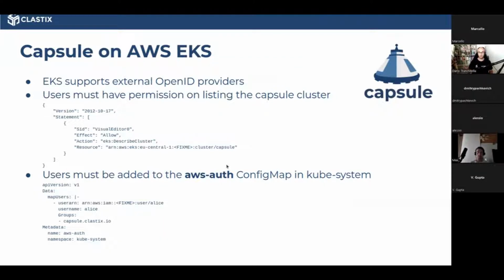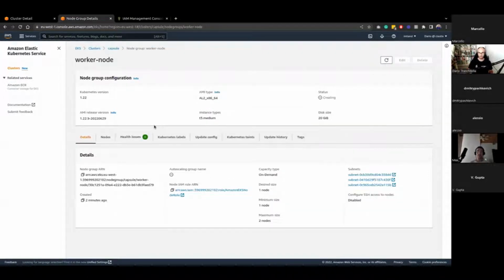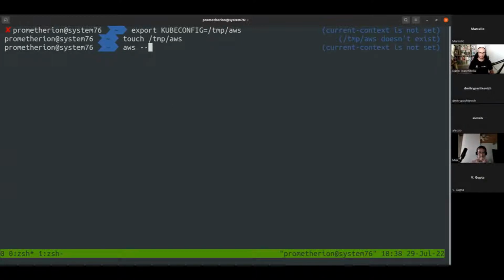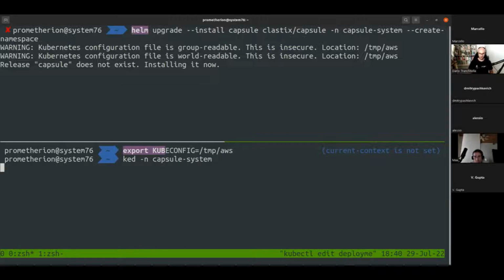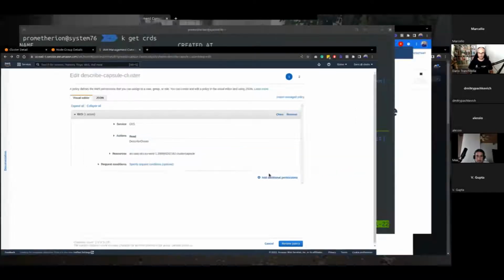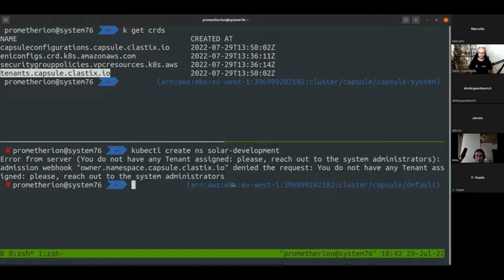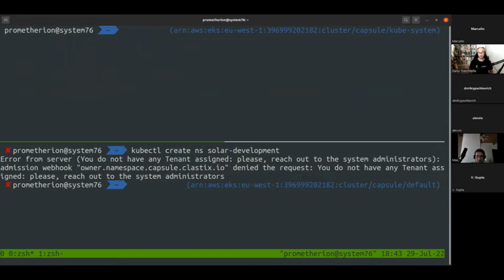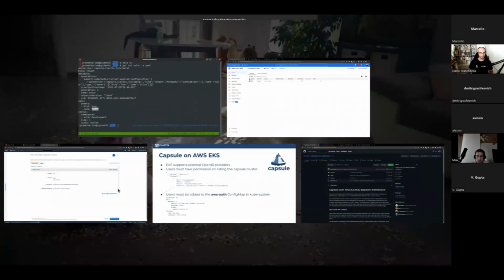How to Install Capsule on AWS EKS Special Community Call 29/07/22 Pt 3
In this third part, we are going to install Capsule on Amazon AWS EKS, so that we can enable multi-tenancy functionality in the most popular EMK provider.

In this upload of the Special Community Call of the Kubernetes Multi-Tenancy community on Friday 29 July 2022, which we decided to divide into 4 parts for easy consumption and research; we will focus on Capsule and how to install it on KIND, to experiment locally, and on the 3 major providers of Managed Kubernetes  Services: EKS; AKS and GKE.

Chapter:

0:00 Introduction to AWS EKS and AWS pre-setting
2:18 Kube-Config
4:15 CRDs
6:16 ConfigMap Issue Fix
8:35 Conclusions

- Visit our GitHub lab to learn more about Capsule and our other solutions at:
and consider contributing to the project!

- Would you like to work with us? have a look at our open positions!